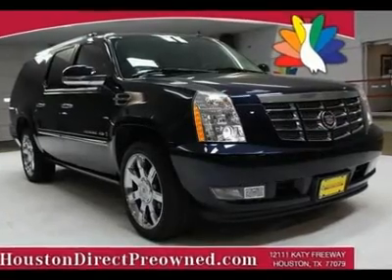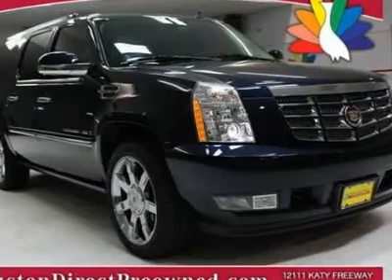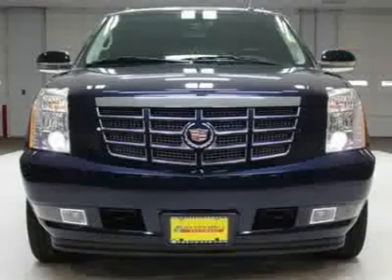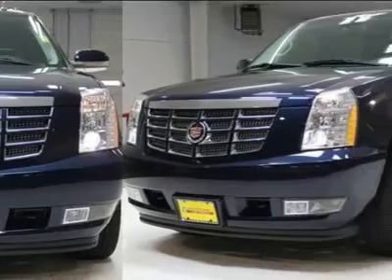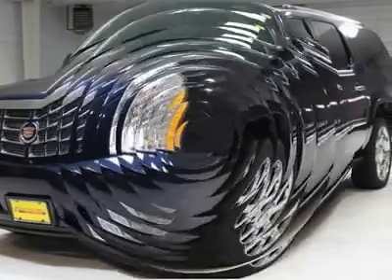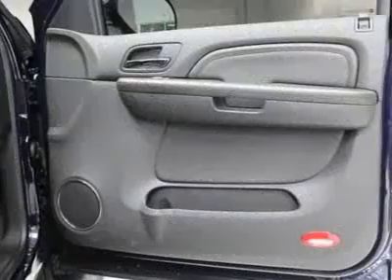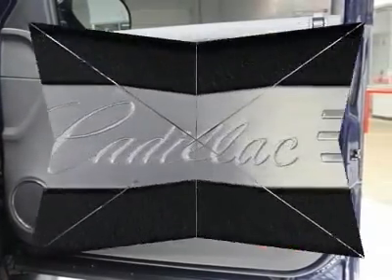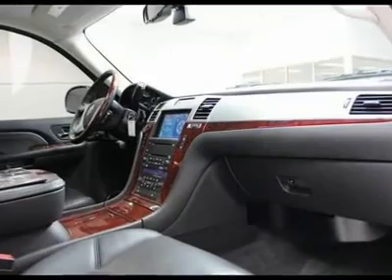2009 CADILLAC ESCALADE ESV Houston, TX MM2843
2009 CADILLAC ESCALADE ESV Houston, TX
Stock

Houston Direct Preowned
12111 Katy Freeway

We priced this 2009 Cadillac Escalade ESV to sell quickly! You will find that is vehicle is loaded with options like: Tl Al2 Tires. Includes 17  Spare.) Blackwall 4 - 18  X 8  (45.7 Cm X 20.3 Cm) 7-Spoke Aluminum (included With (qxk) P265/65r18 All-Season Wheels, Blackwall Tl Al2 All-Season P265/65r18 Tires, a P265/70r17-113s Blackwall Full-Size Spare Tire, a Lockable Outside Spare Tire Carrier, a Roof-Mounted With Chrome Accents Luggage Rack, Luggage Rack Center Rails, Black With Chrome Accents Mounted Between The Front And Rear Wheels Assist Steps, Color-Keyed Bodyside With Chrome Accents Moldings, a Body-Color Front Fascia and a Body-Color Rear Fascia. Come in for a test drive and see this for yourself today. Buy with confidence, this is a 1 previous owner vehicle and has a clean CARFAX! All of our vehicles are put through a rigorous inspection and are fully reconditioned.